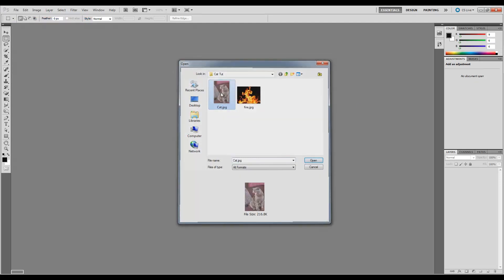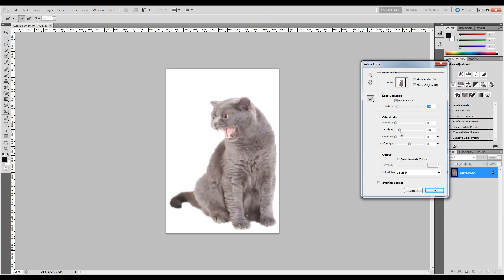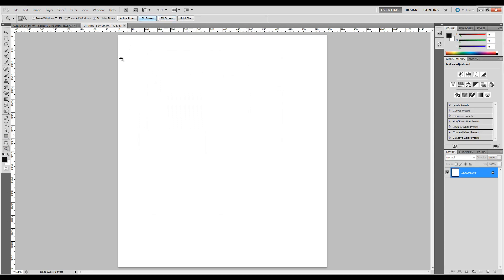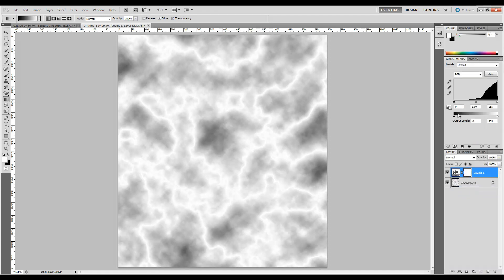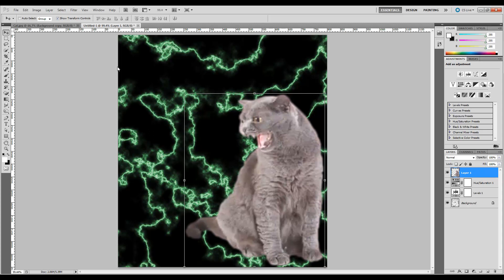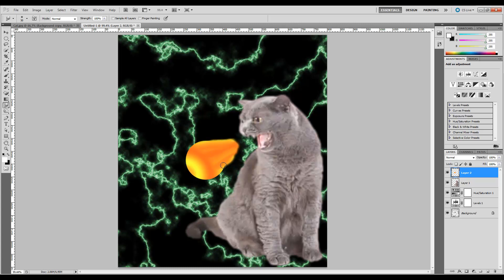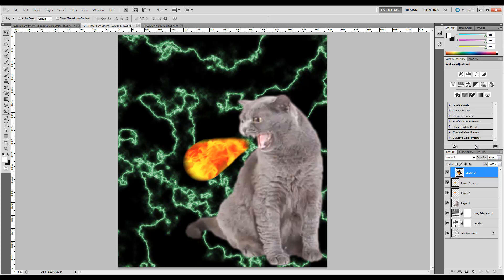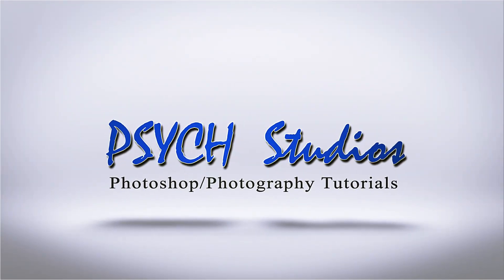CollegeHumor Photoshop Rap Part 2 - How They Did It - Tutorial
This video is a breakdown of the hilarious CollegeHumor video that came out recently. It depicts how to extract an object from a boring background, and make it a bit more snazzy. The original CollegHumor video link is in the description. It is very funny, and I recommend you watch it before watching this tutorial.